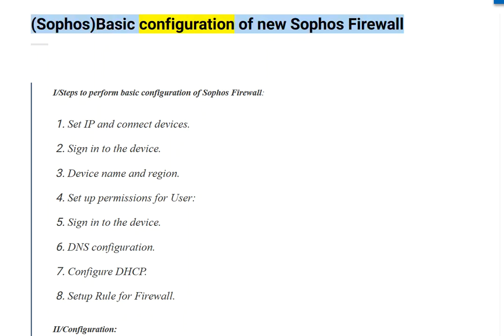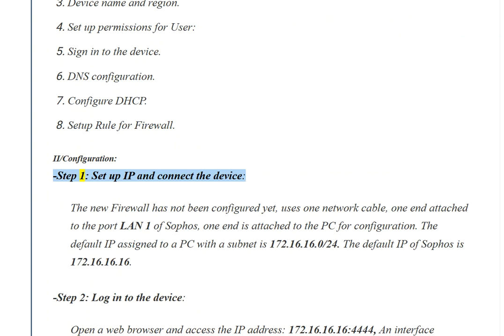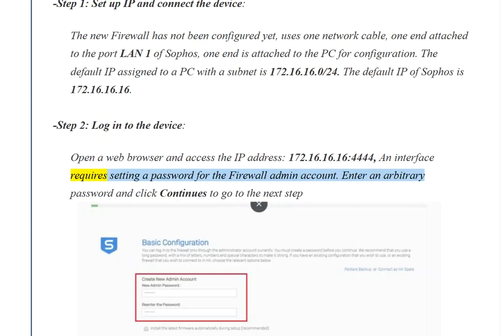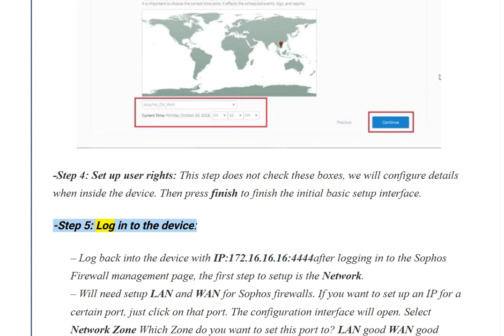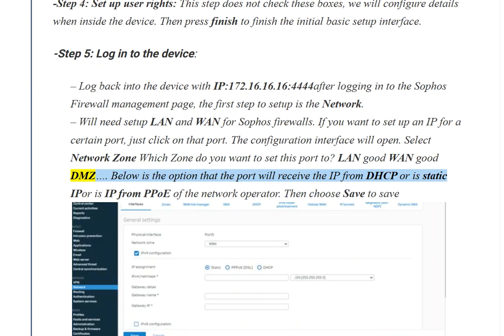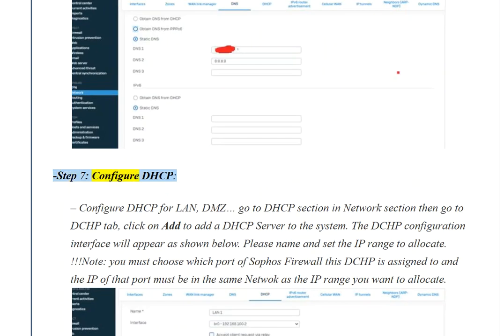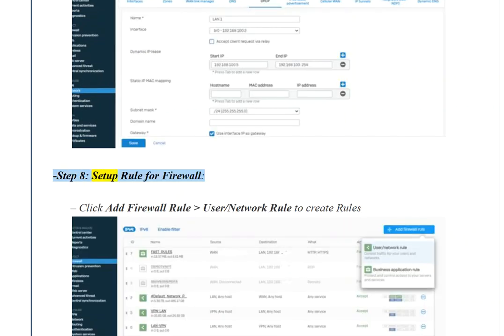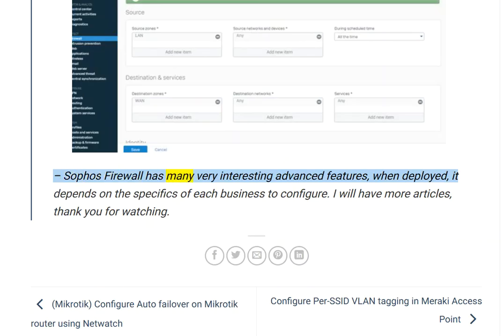8 Steps configuration of new Sophos Firewall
(Sophos)Basic configuration of new Sophos Firewall @DuyITNet
8 Steps to perform basic configuration of Sophos Firewall:
1. Set IP and connect devices.
2. Sign in to the device.
3. Device name and region.
4. Set up permissions for User:
5. Sign in to the device.
6. DNS configuration.
7. Configure DHCP.
8. Setup Rule for Firewall.